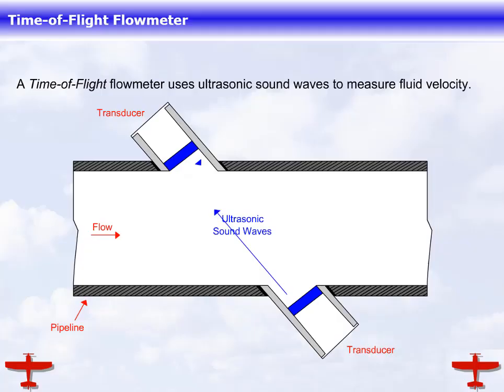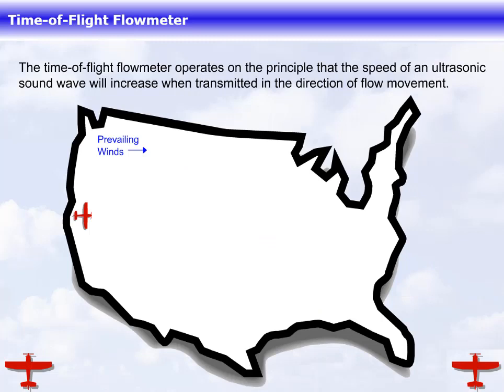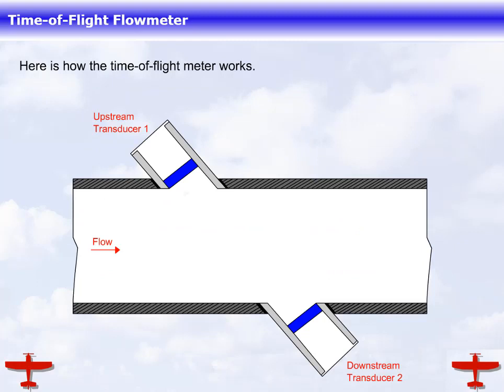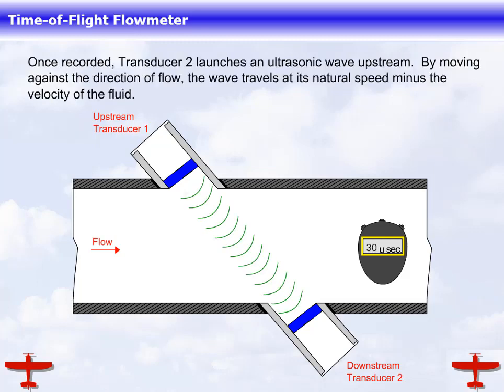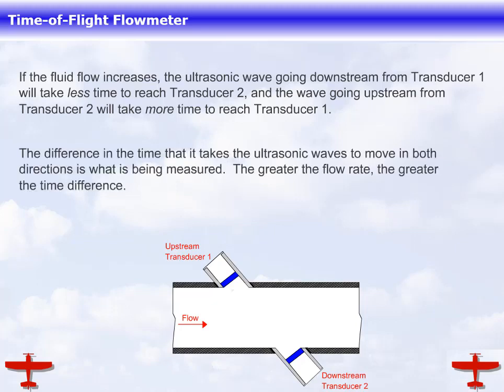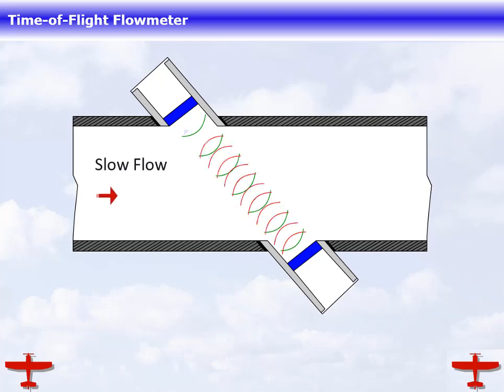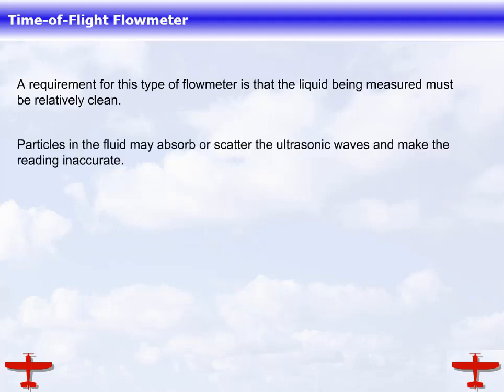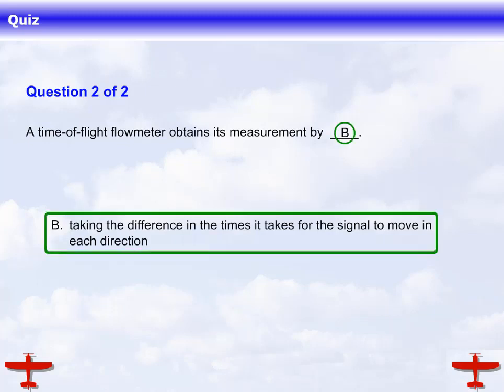Time of Flight Flowmeter (Screencast)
In this screencast, learners view animations showing how a time-of-flight flowmeter uses ultrasonic sound waves to measure the flow of a liquid.

Credits:
    - Content Author: Terry Bartelt
    - Video Developer: Max Amador
    - Screencast: Justin Stiper